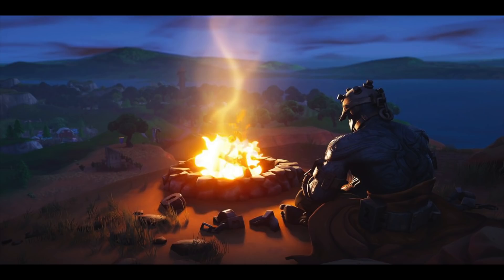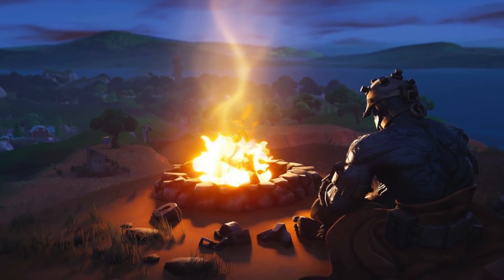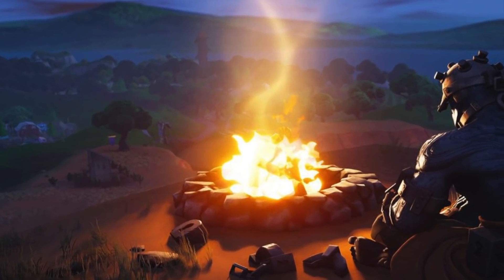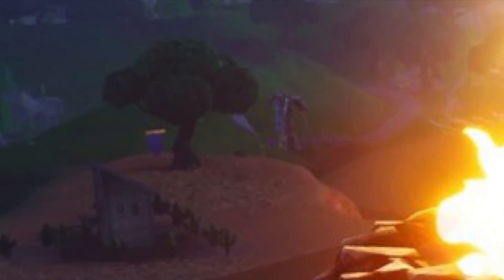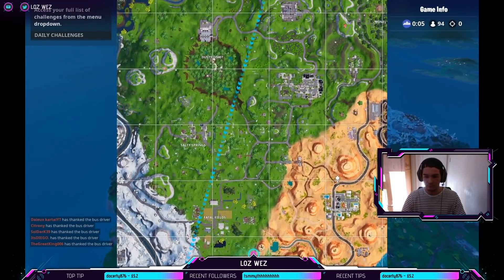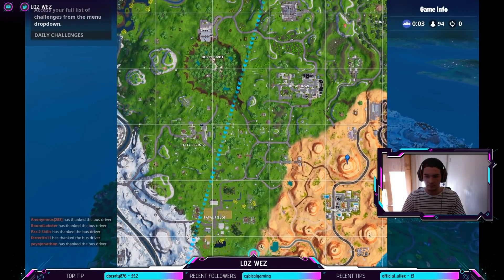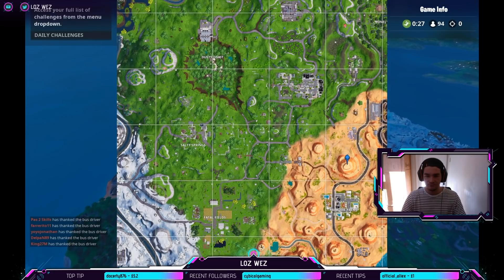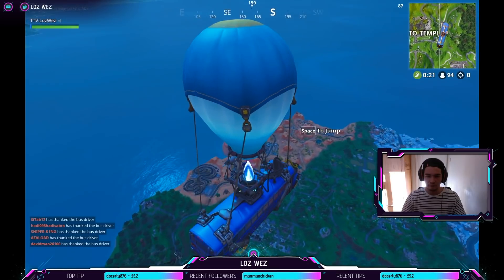NEW DISCOVERED! STAGE LEVEL PHASE 3 KEY EXACT LOCATION! PRISONER SKIN NEXT LEVEL!!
Prisoner/ Fire LORD stage/phase 3 key location!!

Here is the week 10 loading screen, this is where the key for stage 3 will be located along with a banner! This, i am pretty sure, will come out on Thursday!!
FOLLOW ME FOR DAILY STREAMS

level 3, fortnite, second key location, third key, all key locations hidden